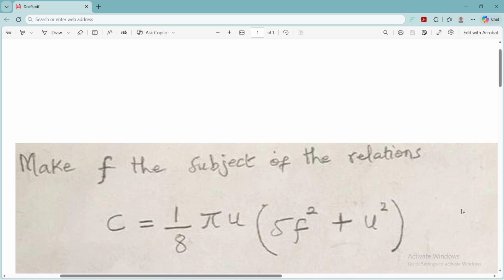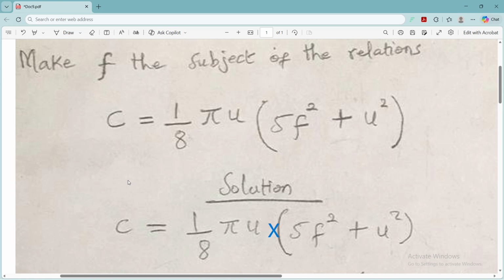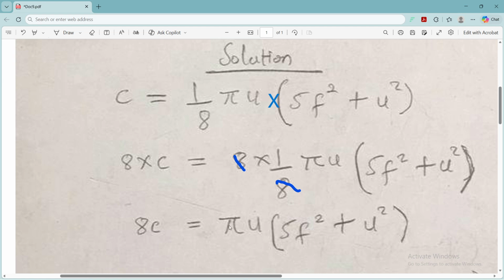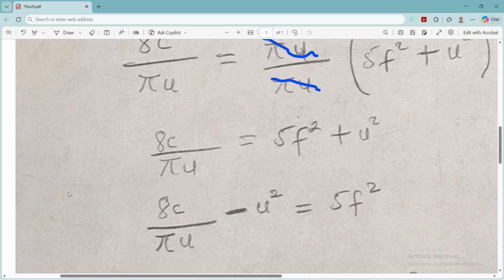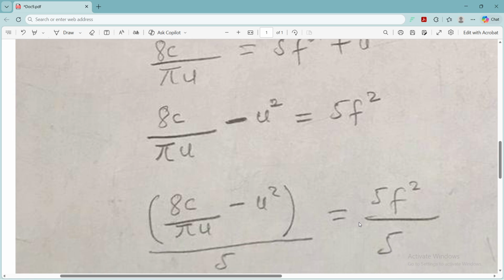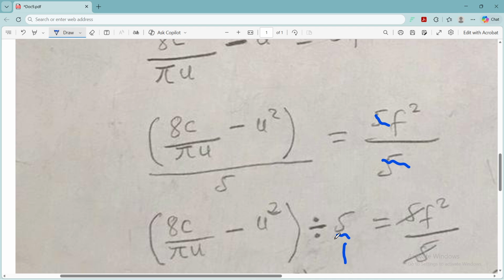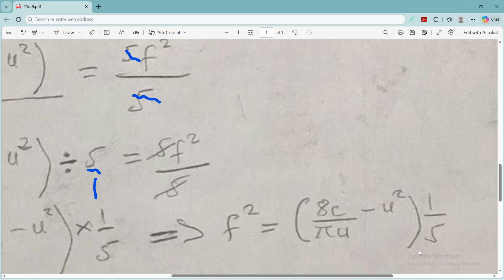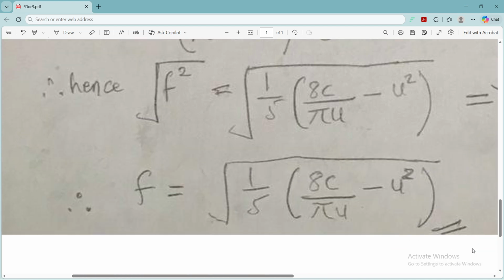MATHEMATICS || CHANGE OF SUBJECT || SERIES 3